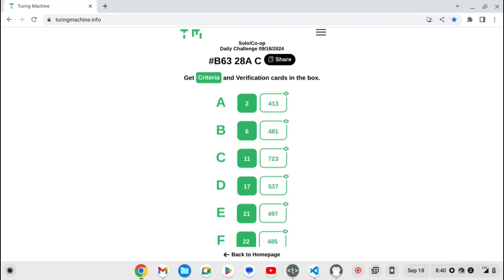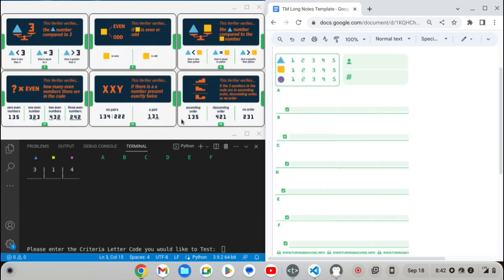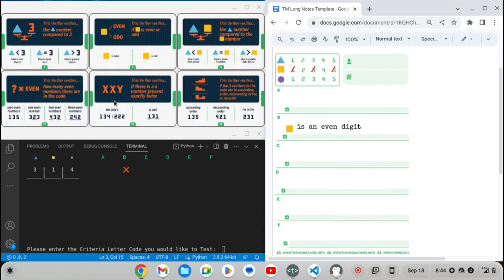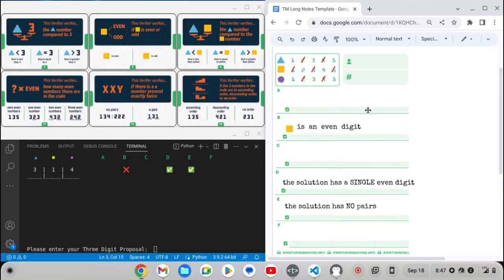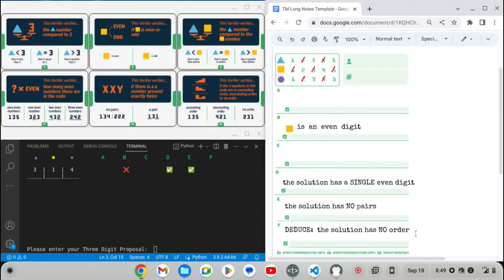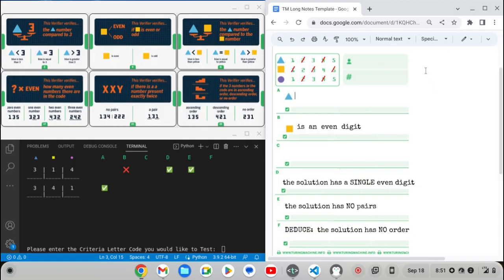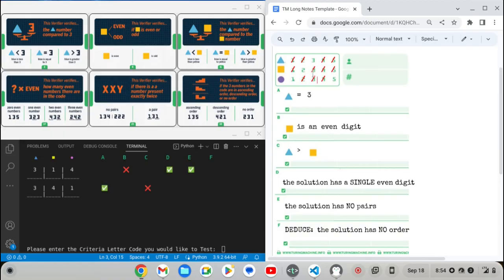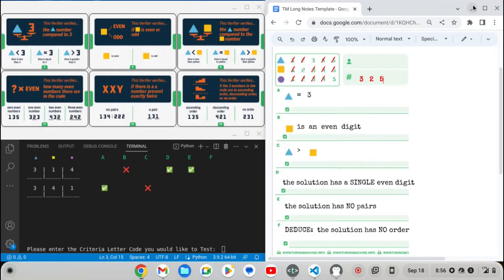Daily Turing Machine Puzzle on 18 Sep 2024 - Puzzle Id: B6328AC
00:00 Let's Begin
00:29 Review the Criteria Cards
03:16 Begin the 1st Proposal (it's always 314)
06:29 a-ha moment
07:14 Thinking through to construct 2nd Proposal
07:57 Will this Deduction prove true ?
09:32 Did you notice ?
10:20 Let's not forget ...
10:50 Begin 2nd Proposal
14:23 Verify Solution
14:54 Did we beat the Turing Machine ?